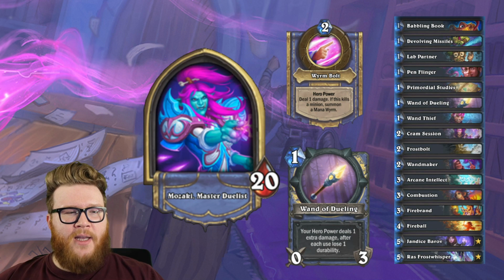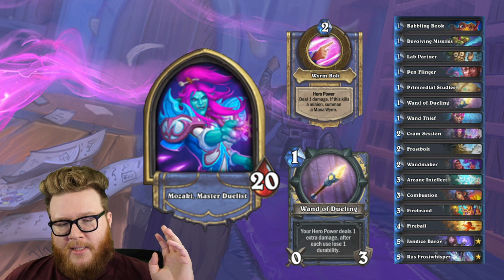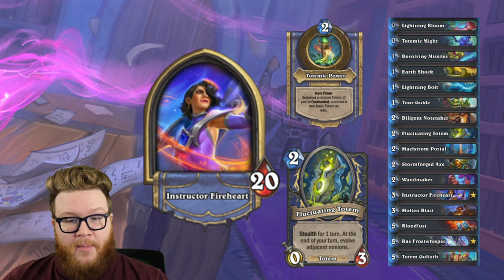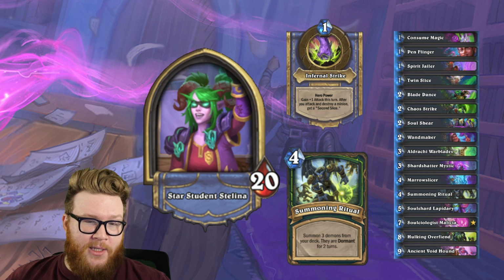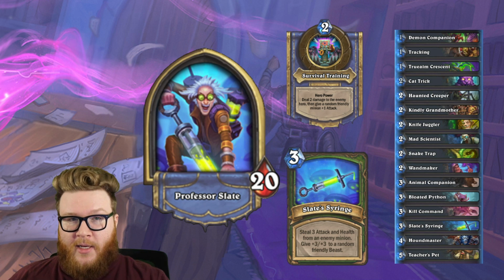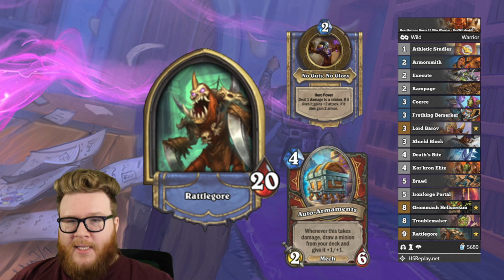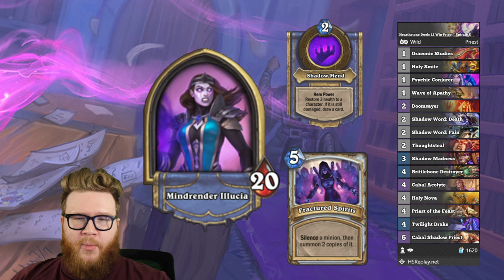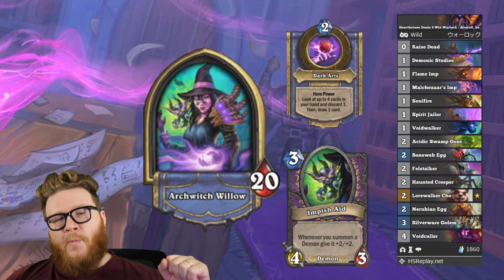DUELS HERO RANKINGS & Starter Decks! Number 1 WON'T surprise you! | Hearthstone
Wondering the best hero to choose in Duels? I've got suggestions! Wondering about the best decklist for Duels? I've got ideas!

Duels | Hearthstone | DUELS HERO RANKINGS & Starter Decks! Number 1 WON'T surprise you!